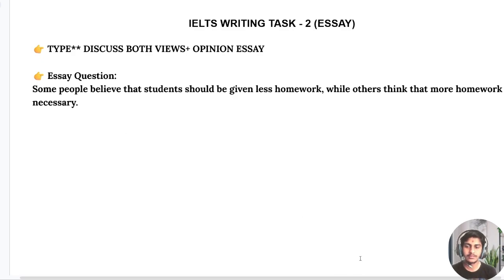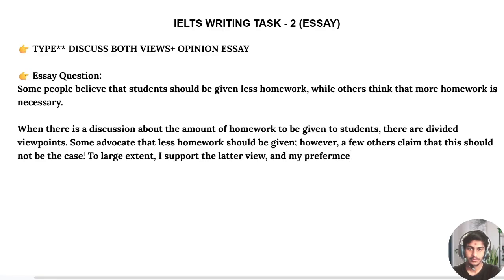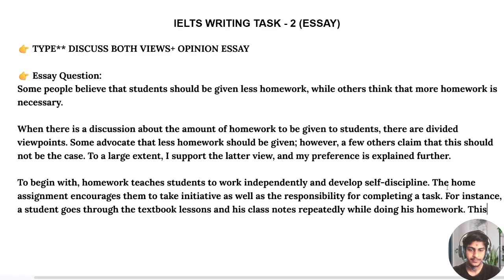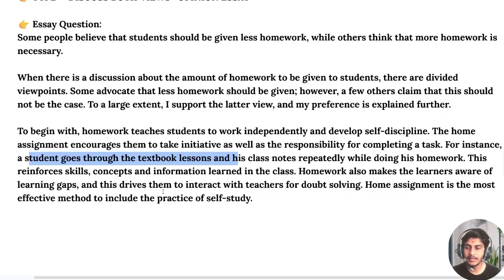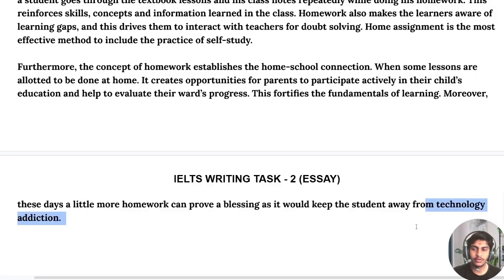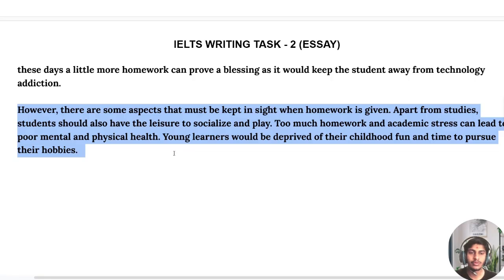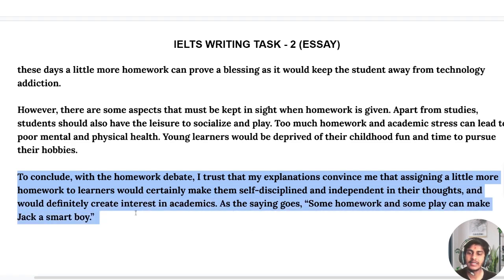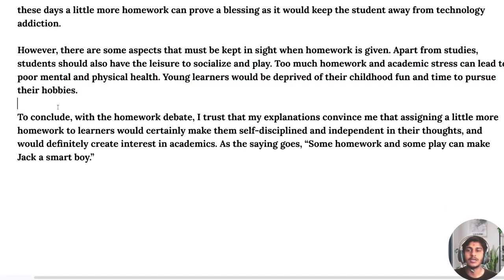IELTS Writing Task 2 Essay | Less Homework vs More Homework | Band 7+ Sample Answer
IELTS Speaking Part 2 Cue Card | Full Answer with Explanation

In this video, you will learn how to write a high-scoring IELTS Writing Task 2 essay on the topic: *Should students be given less homework or more homework?* This lesson provides a clear Band 7+ sample answer along with detailed explanation of ideas, structure, vocabulary, and linking phrases. You will understand how to discuss both views logically, present balanced arguments, and give a strong personal opinion — exactly what IELTS examiners expect.

This step-by-step explanation is perfect for IELTS students, school exams, and academic writing improvement. Watch till the end to learn useful vocabulary, sentence structures, and tips that can instantly improve your writing band score.